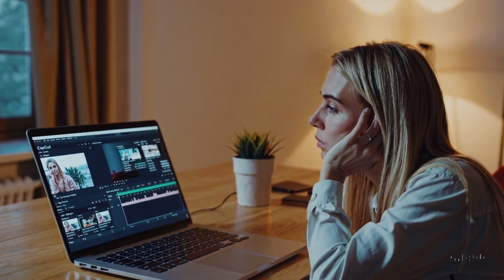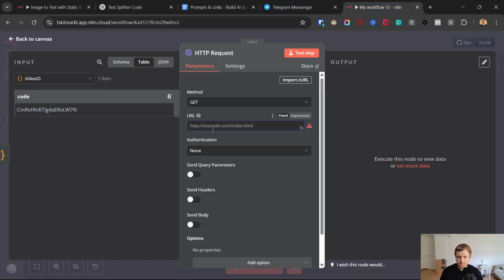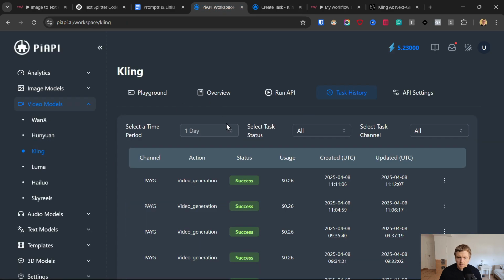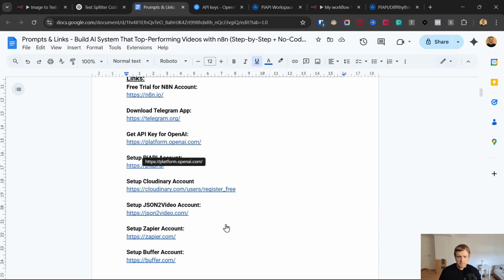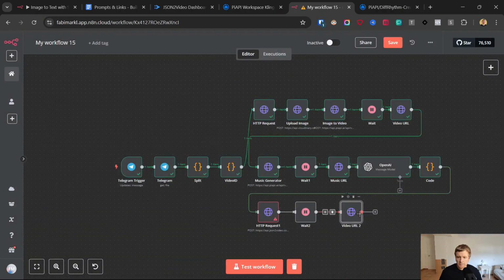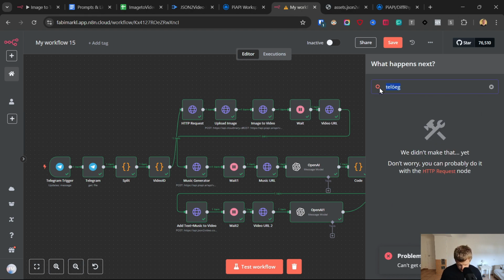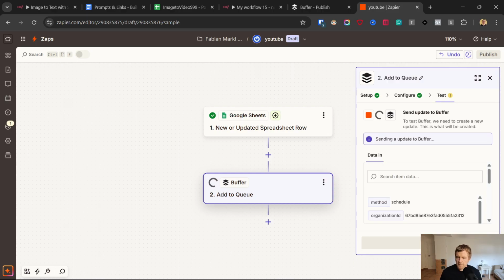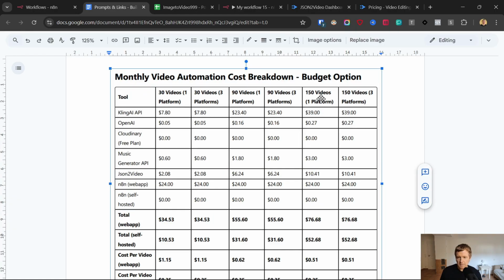This AI Automation Creates Money Making Reels, Shorts & TikToks (n8n No-Code)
In this n8n tutorial, you’ll learn how to build an AI automation with n8n that creates and publishes automated videos from a single image.

No filming. No editing. No code.

The automation takes your image, applies smooth AI camera motion, adds background music, overlays engaging text, writes a social media caption, and turns it into a video.

Then it auto-publishes the video to TikTok, YouTube Shorts, and Instagram Reels using n8n automation — all on autopilot.

Whether you want to make money with AI, launch your own AI automation startup, or just learn how to build AI agents from scratch, this n8n guide gives you the full process from start to finish.

It’s perfect for creators, marketers, and solopreneurs who want to create faceless TikTok videos with AI that get views, without ever being on camera.

💡 Key Benefits
✅ Build AI automations no code – Learn to create your first n8n AI automation step by step
✅ Create videos with your face or faceless fast – Generate videos from images in under 5 minutes
✅ 100% automated publishing – The full content workflow is triggered from Telegram
✅ Great for solopreneurs – Use this to grow your audience or offer it as a service

⚙️ How This AI Automation Works
📌 Create AI automation with n8n – Everything is triggered from a single message
📌 Faceless or your face video n8n – Use your image, caption, and music prompt
📌 n8n automation – Coordinates video creation, music generation, and publishing
📌 TikTok automation n8n – Automatically posts to TikTok, Instagram Reels, and YouTube Shorts

If you want to build AI automations with n8n, create content while you sleep, or understand exactly how to build AI agents without code, this n8n tutorial walks you through everything you need.